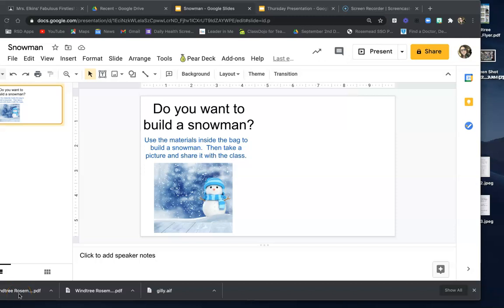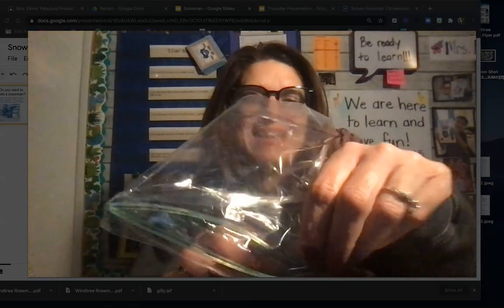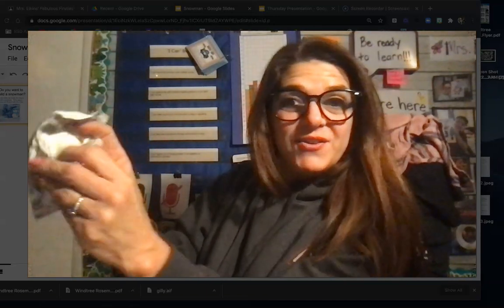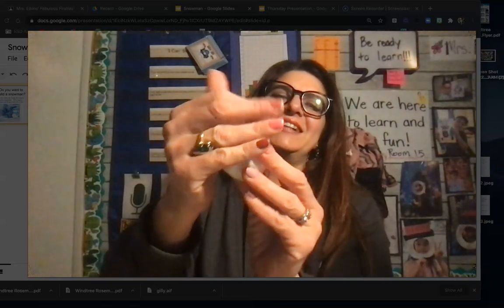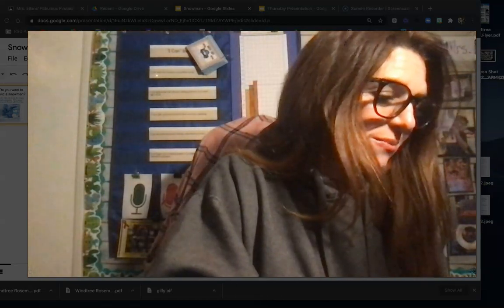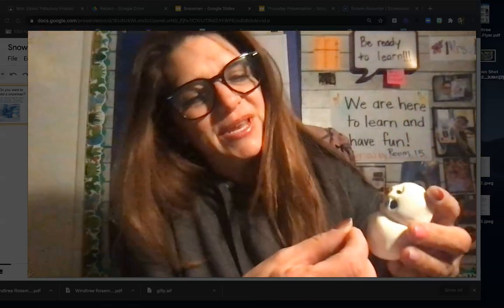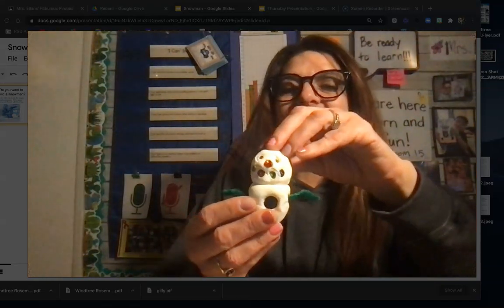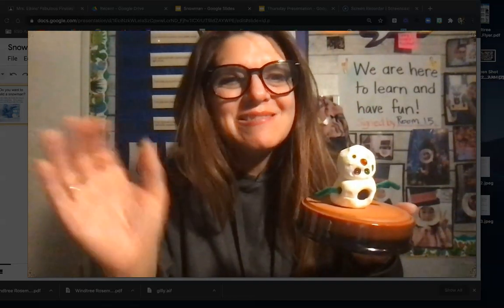January 15th STEAM